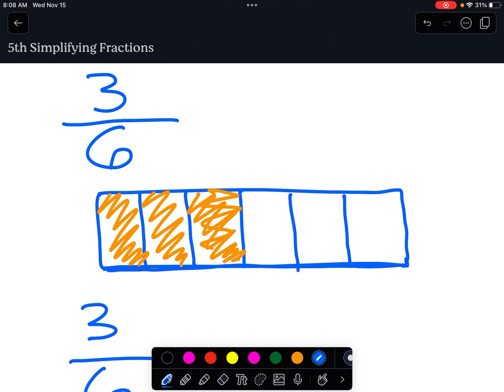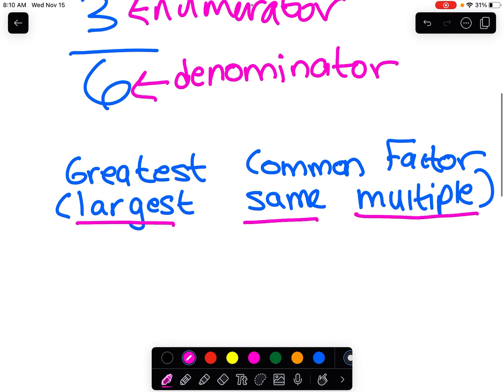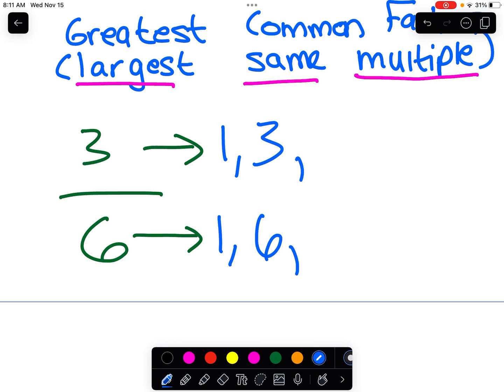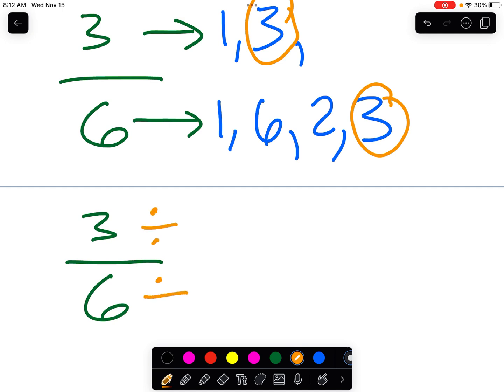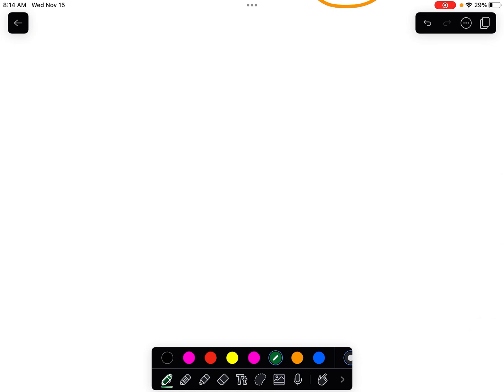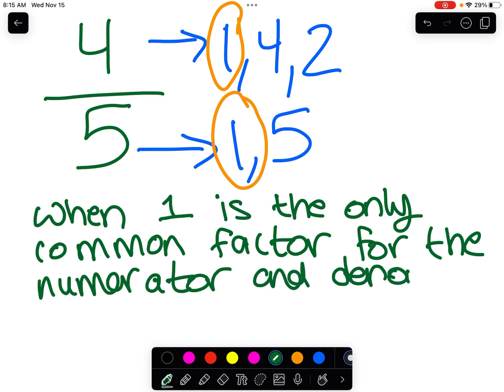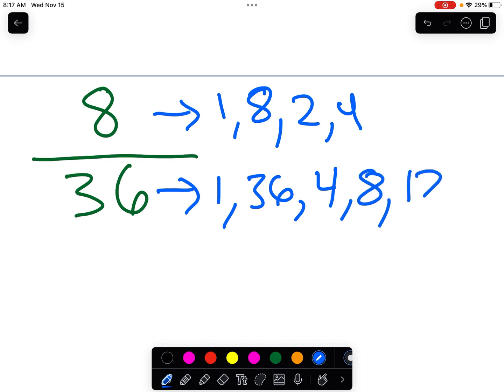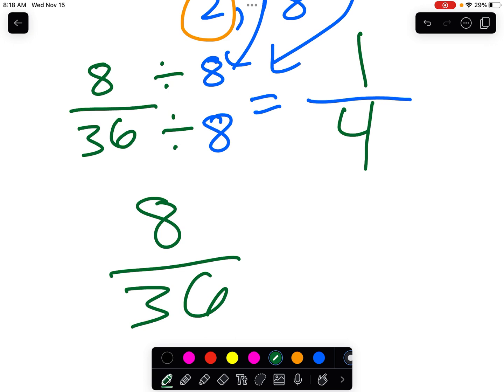5th How to Simplify a Fraction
Learn how to simplify (reduce) a fraction with MEGA MATH!